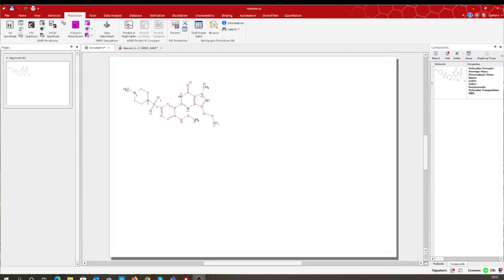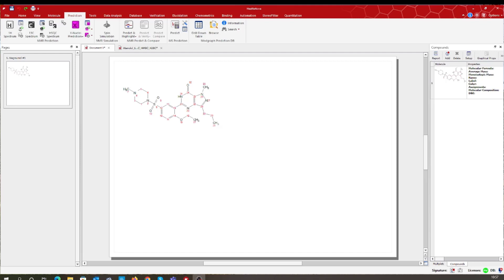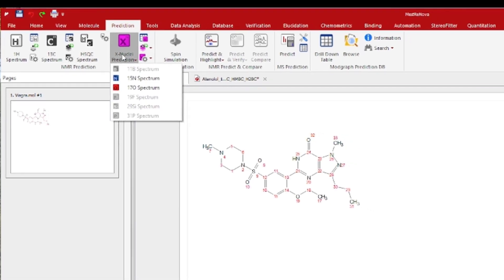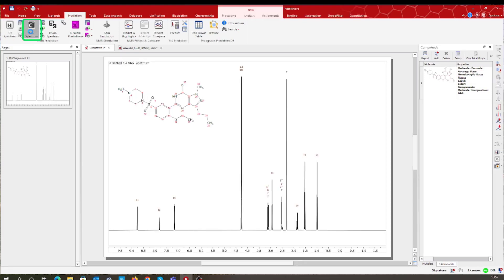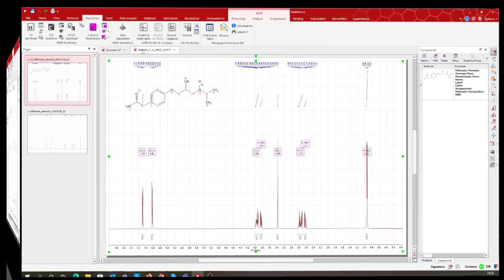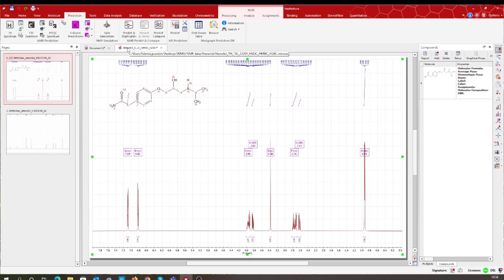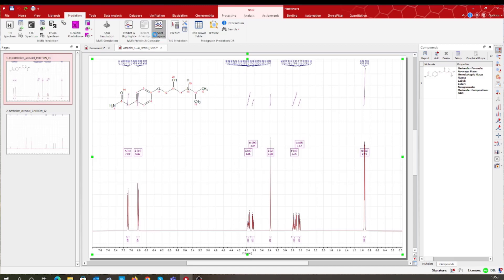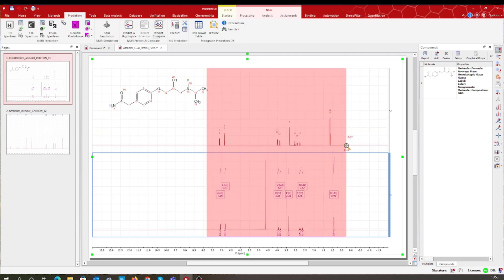Mnova Tip 6 - Accurate NMR Prediction for your reagents and products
Get accurate NMR predictions for your reagents and products, and directly compare them with your experimental data for a suggested structure!